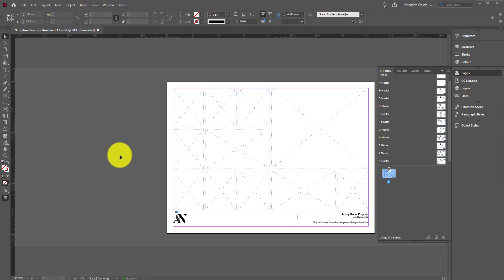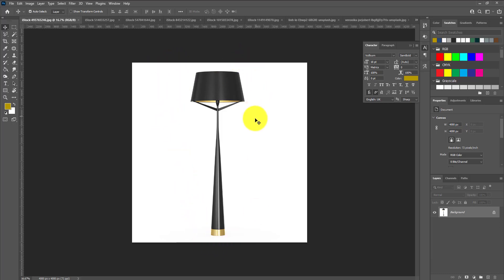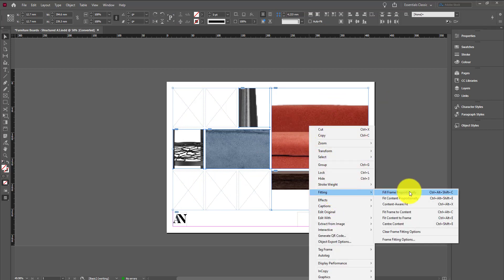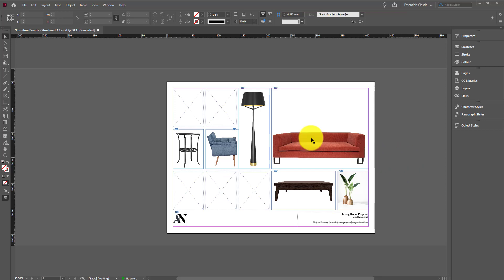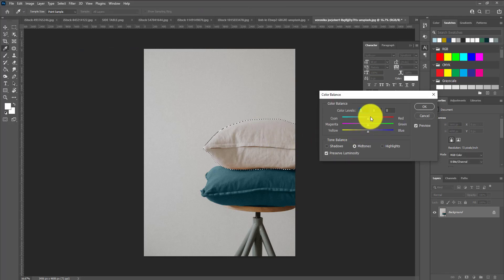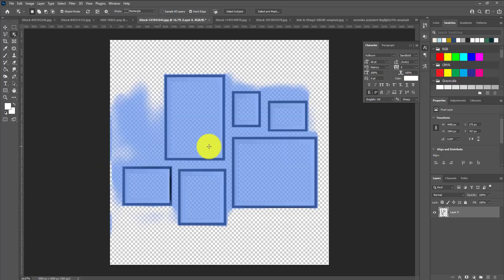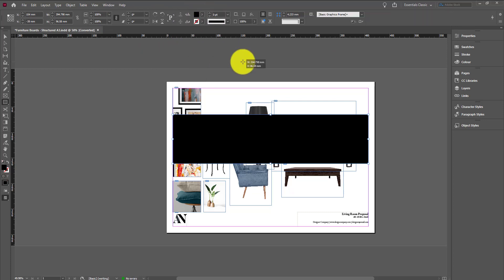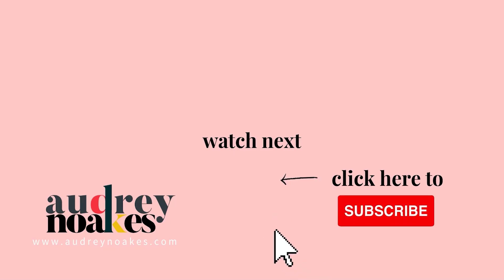how to make a FURNITURE BOARD with Photoshop and InDesign quickly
How to use Photoshop and InDesign together to make a professional interior design furniture board in under 30 minutes.

TEMPLATE USED:
InDesign Template within this bundle:

For international buyers:

MY TOP BLOG POSTS:
10 Rules to become a Sketchup Superhero if you’ve just started